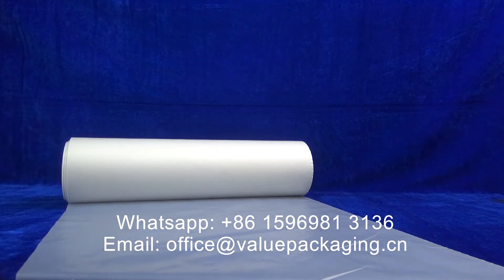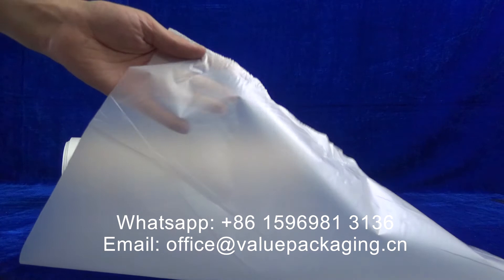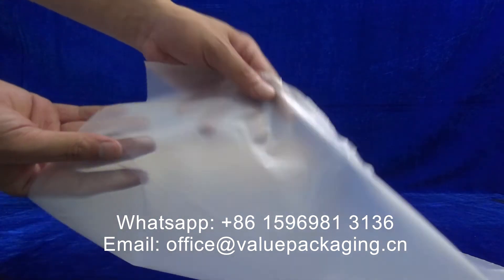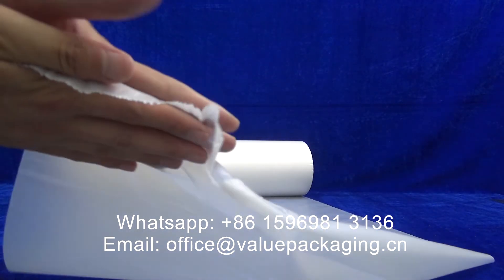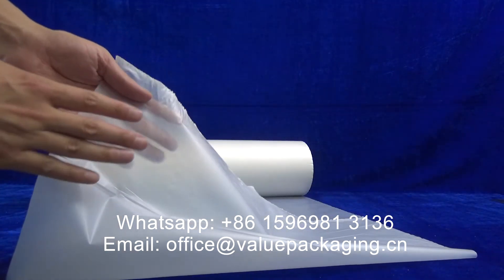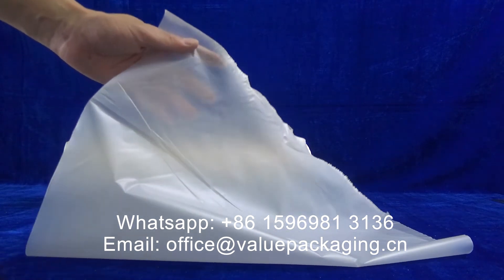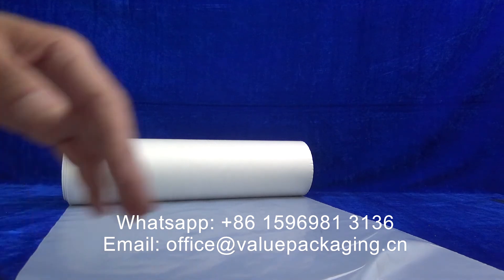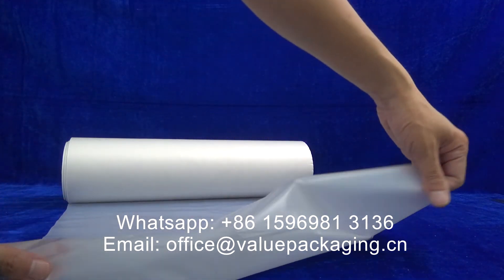TLEN349 Fully compostable and biodegradable PLA+PBAT film 40 microns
This PLA+PBAT film with 40 microns thickness can be applied as the inner side for standup pouch packages, like coffee beans and food products.